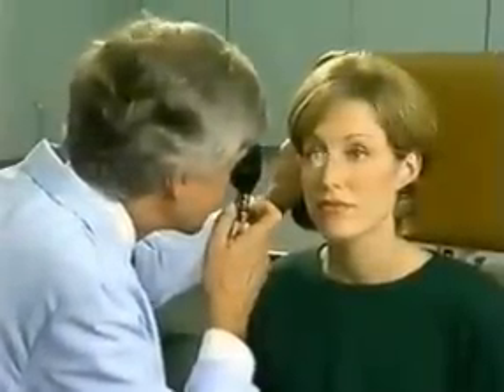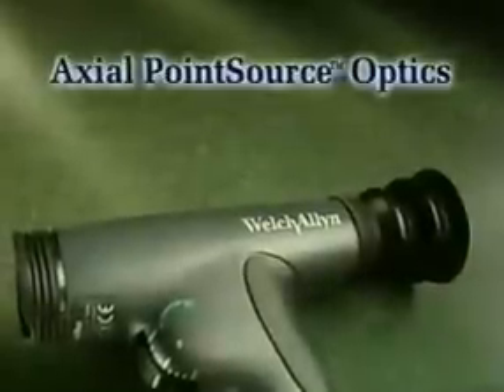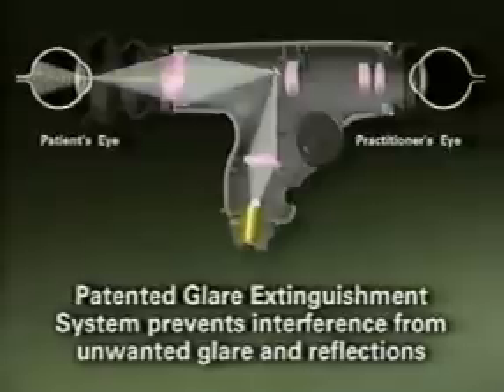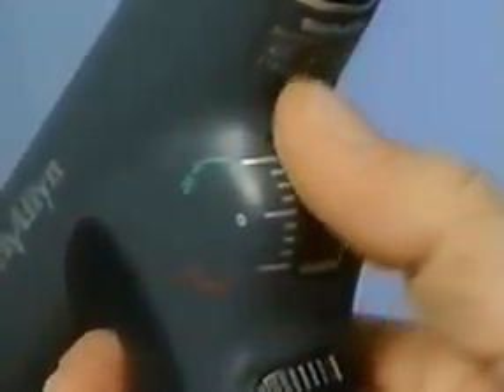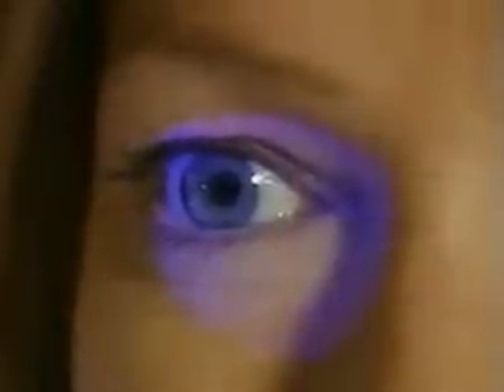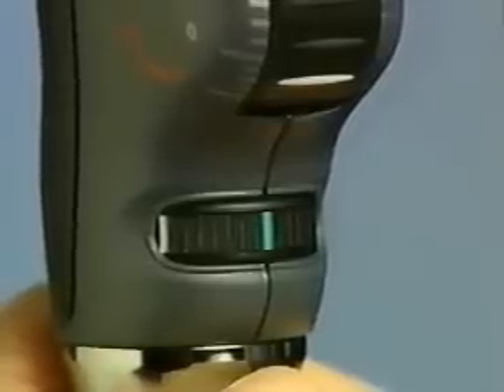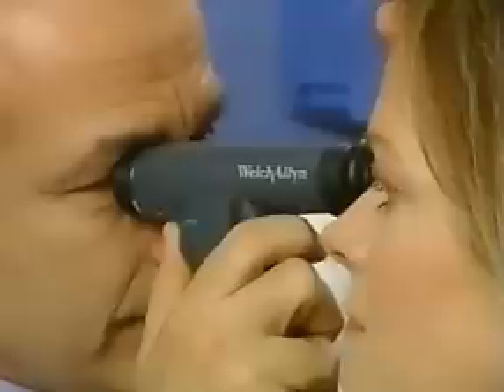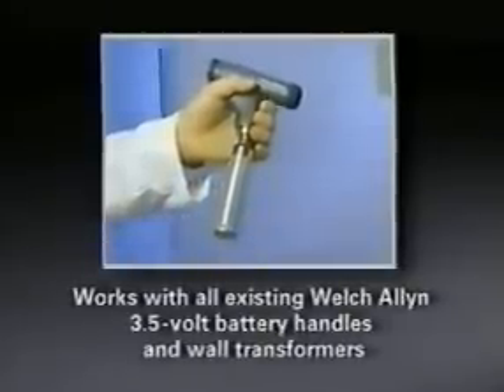Welch Allyn PanOptic Ophthalmoscope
A demonstration of the Welch Allyn PanOptic Ophthalmoscope